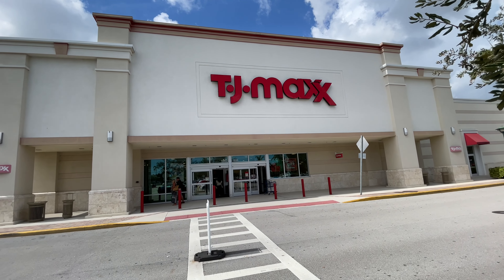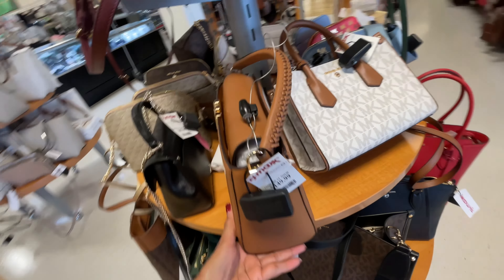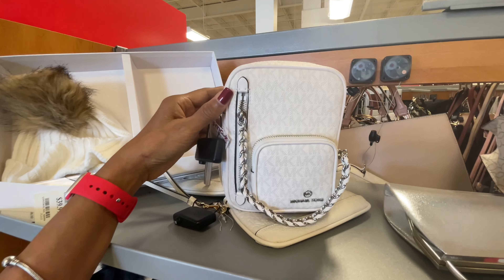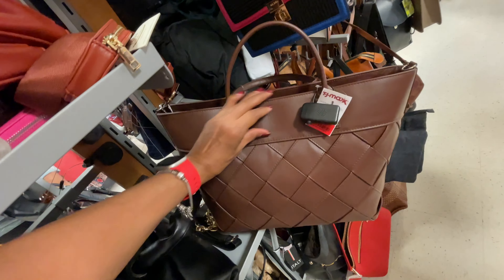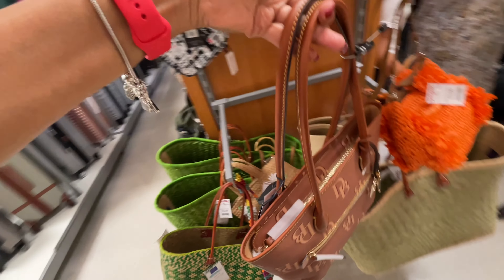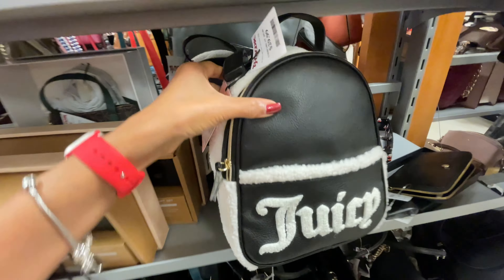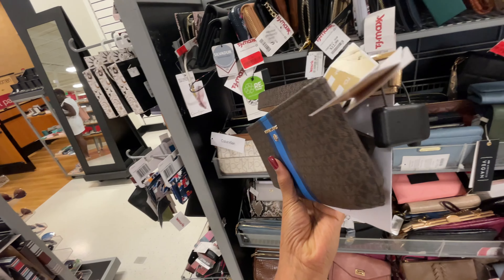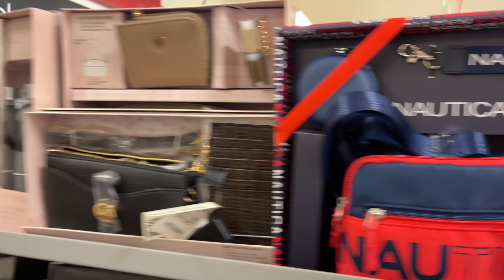TJMAXX NEW and CLEARANCE Designer handbags 👜coach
Hi friends,let’s browse TJMaxx for new snd clearance designer handbags , gift ideas.